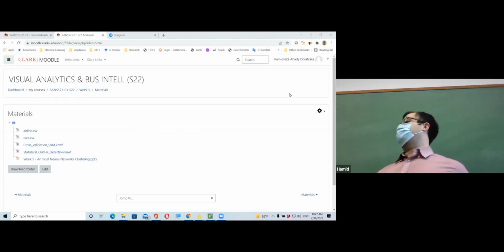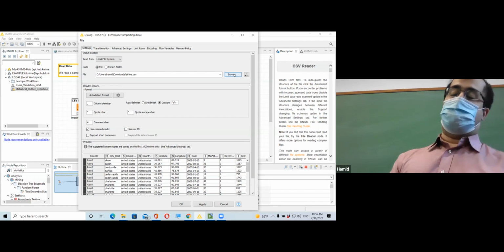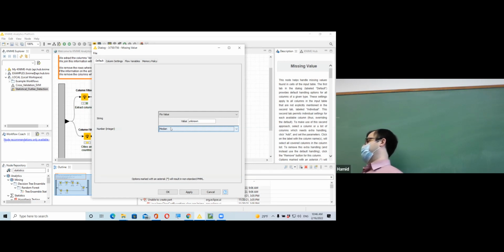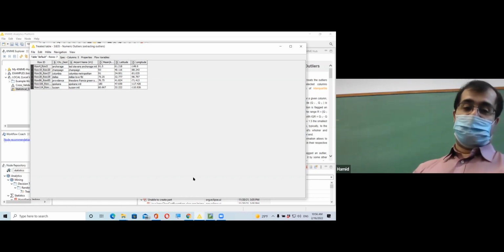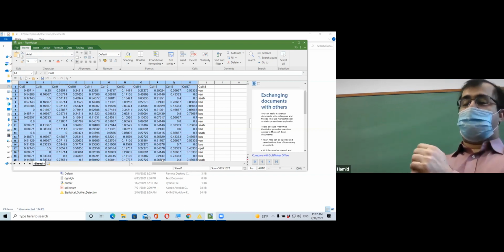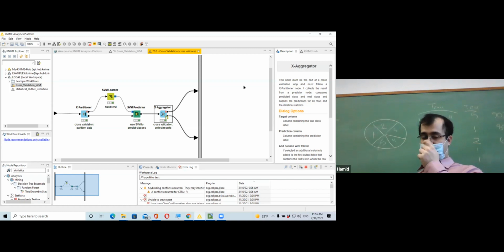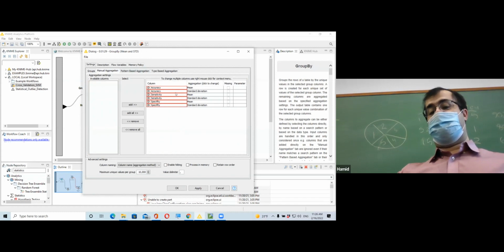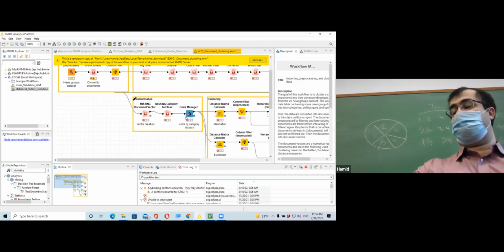BAN 5573 section 1, Feb/16/2021, Knime experiment for outlier detection and cross validation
In this session, we worked on two workflows. The first was for outlier detection, the second was for experimenting cross-validation through SVM algorithm